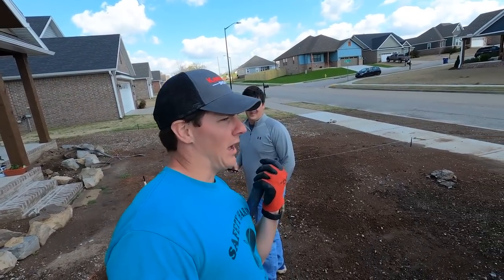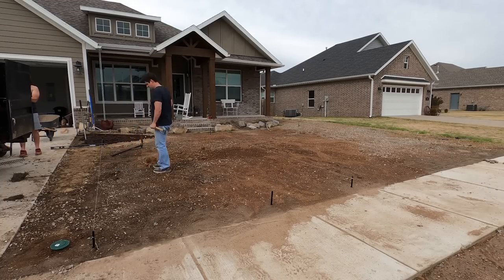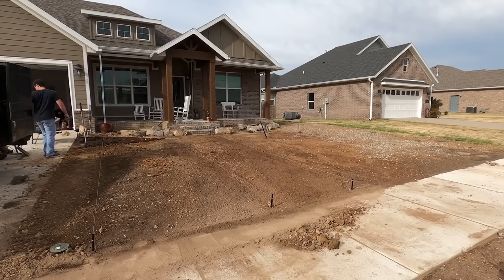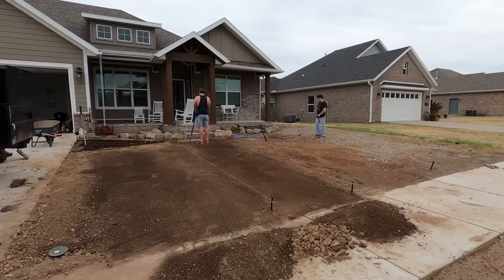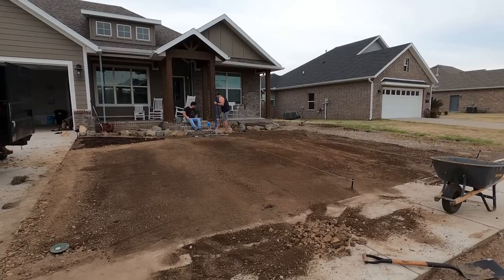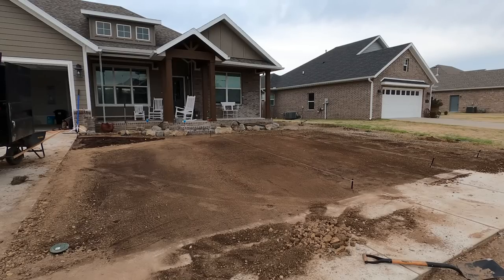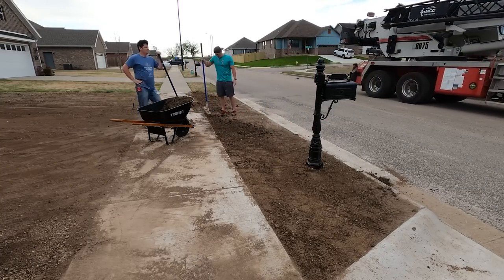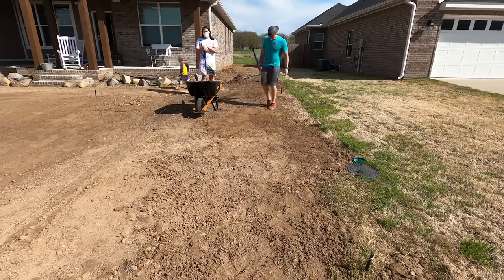Leveling Yard BEFORE Sod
Left Tool's new construction yard gets flat and level before putting sod down. We are using top soil to perfectly level the yard for easy mowing in the summer. One of the best things you can do for a lawn is to make it nice and flat! Every lawn enthusiast wishes they would have leveled their lawn when the first started, but we don't all get that option. Lawn leveling can be very satisfying, especially after that grass is ready to be reel mowed.

Product link:
36" landscape rake

The views expressed in this video and description are solely of our own. I cannot guarantee against improper use or unauthorized modifications of this information. The Lawn Tools assumes no liability for property damage or injury incurred as a result of any of the information contained in this video. Use this information at your own risk. The Lawn Tools recommends safe practices when working on machines and or with tools seen or implied in this video. Due to factors beyond the control of The Lawn Tools, no information contained in this video shall create any expressed or implied warranty or guarantee of any particular result. Any injury, damage, or loss that may result from improper use of these tools, equipment, or from the information contained in this video is the sole responsibility of the user and not The Lawn Tools.